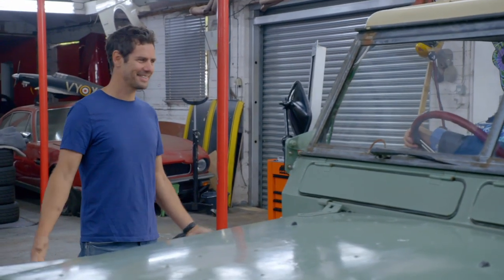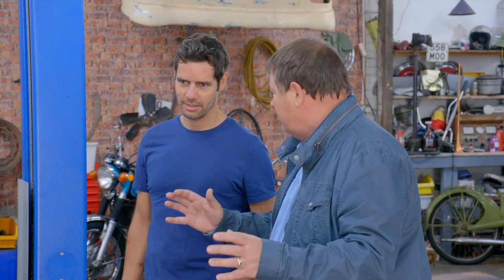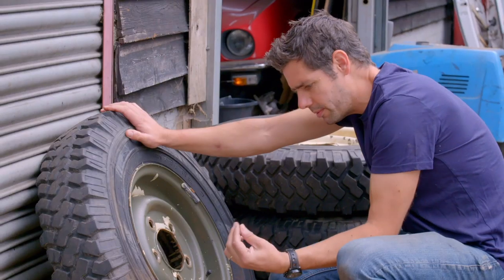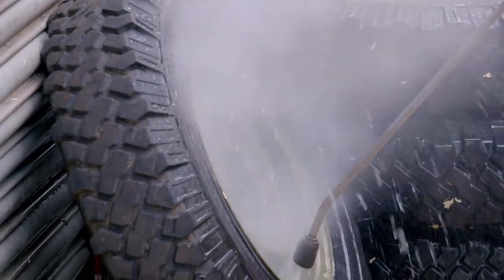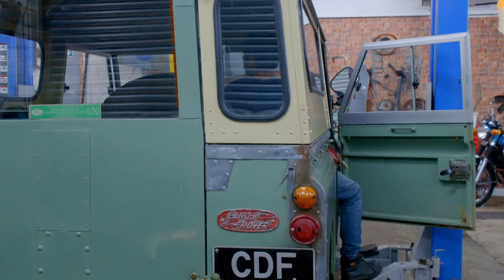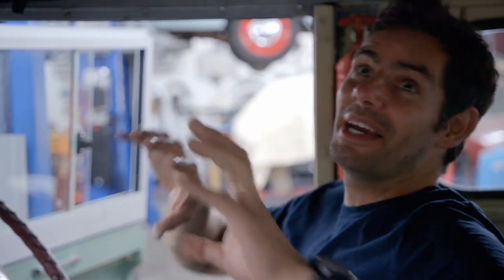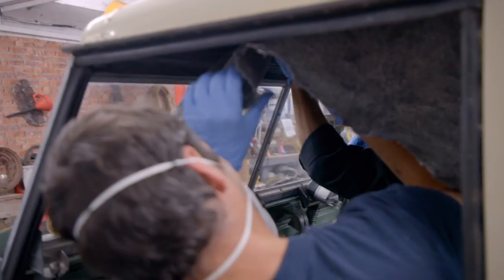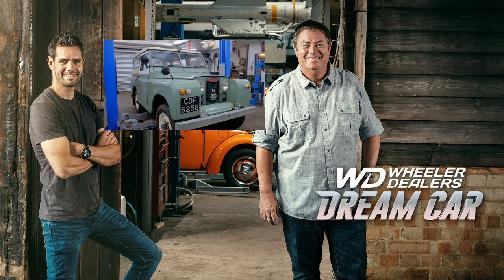Classic Land Rover Series 2 Gets Restored To Its Former Glory | Wheeler Dealers: Dream Car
Mike and Marc work together to acquire and renovate a 1964 Land Rover Series 2 for Ex Para Trooper, Tony.